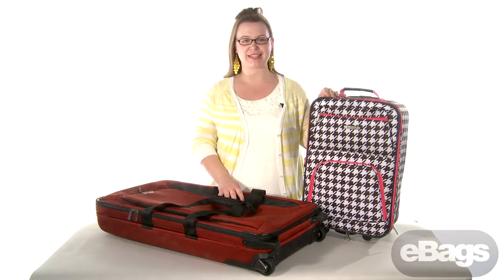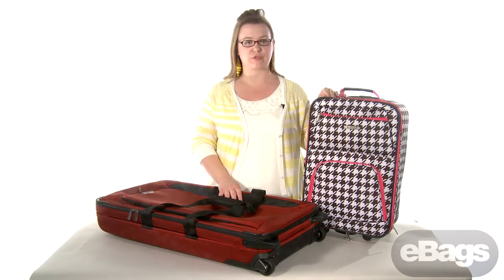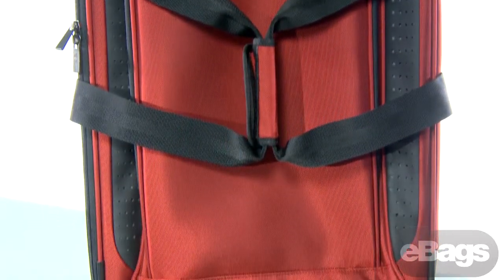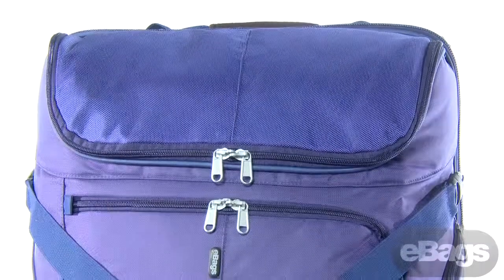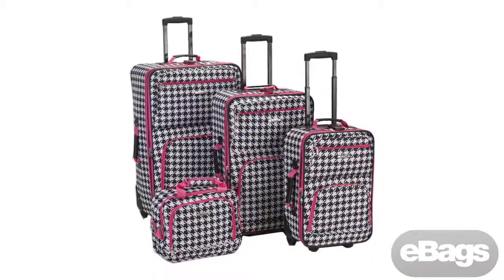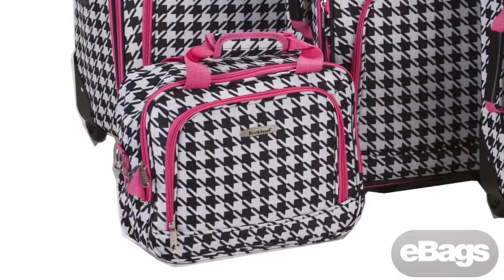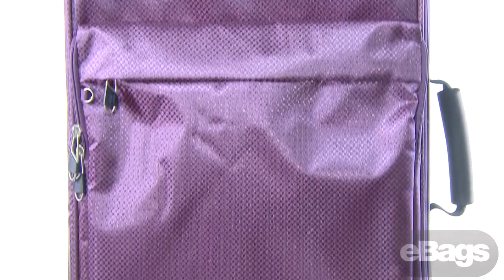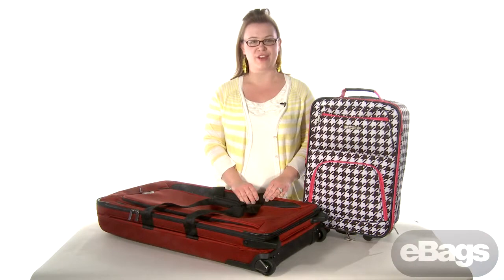Dorm Room Luggage